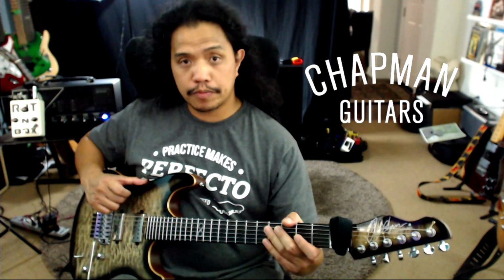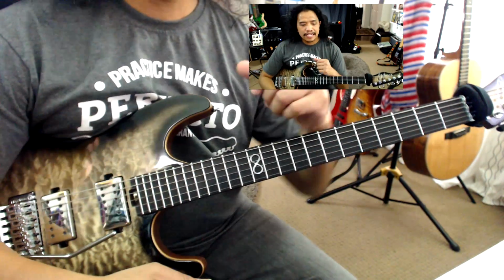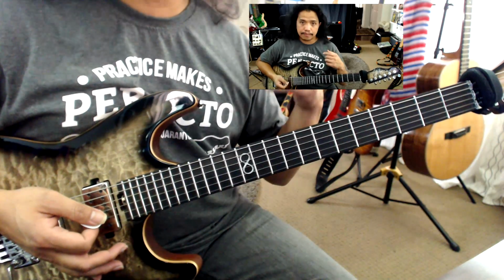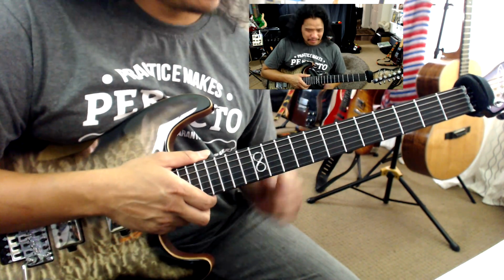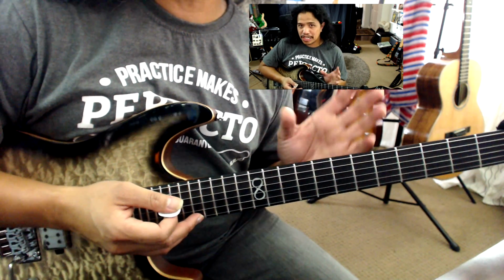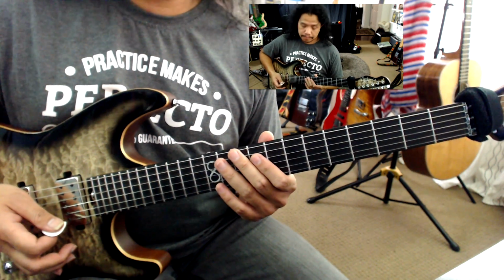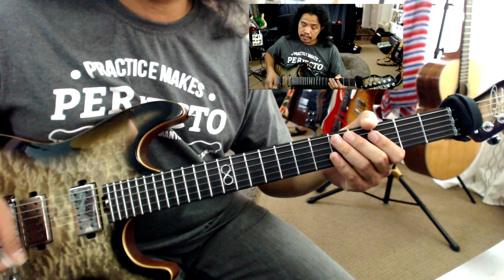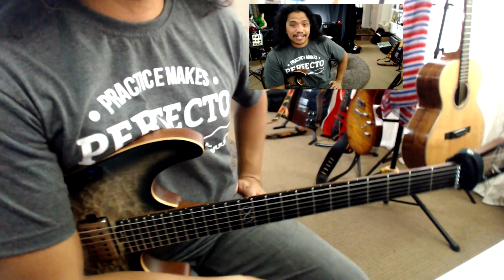Deep Purple - Highway Star Keyboard Solo on Guitar: Cover and Tutorial!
Here's my guitar -re-imagining of the Highway Star Organ Solo. Please support using the following links: